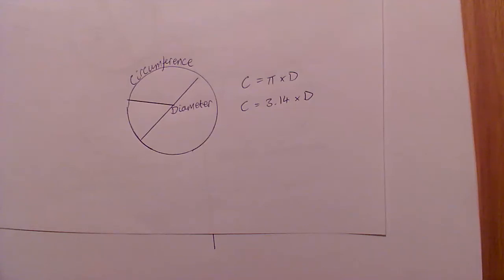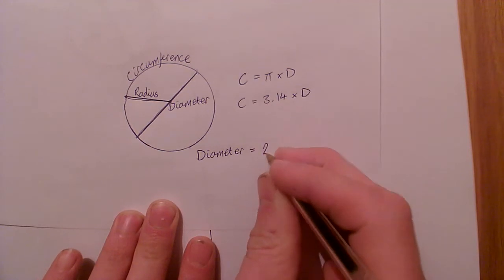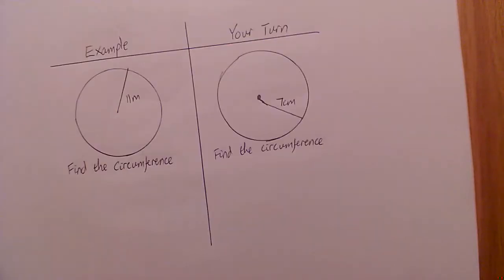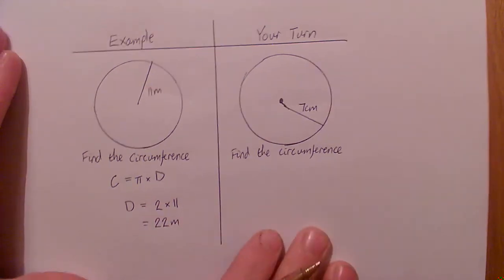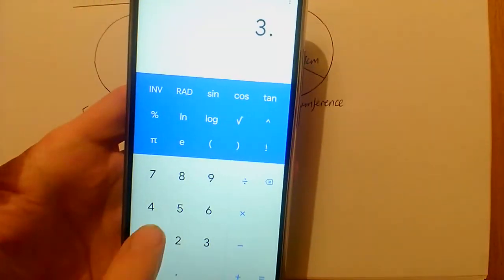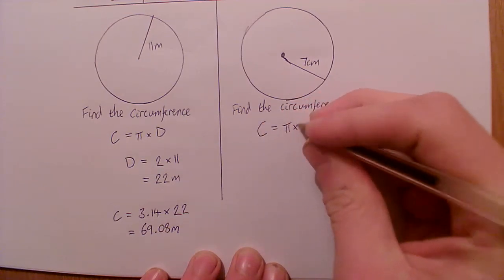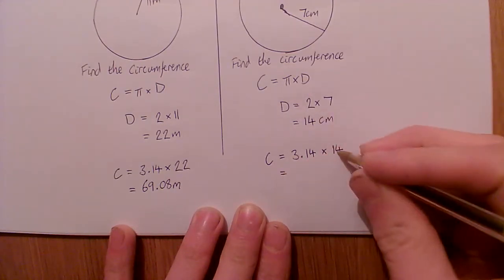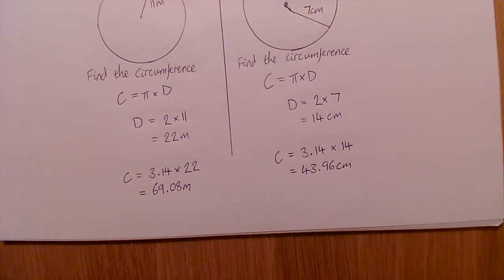Examples finding the Circumference given the Radius